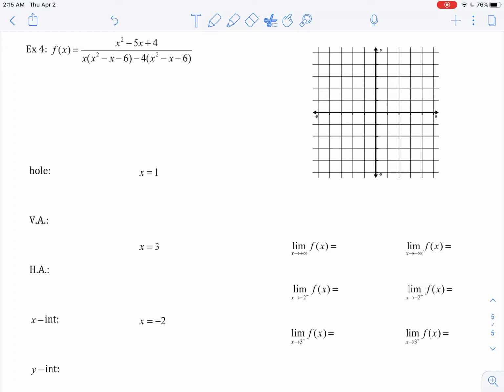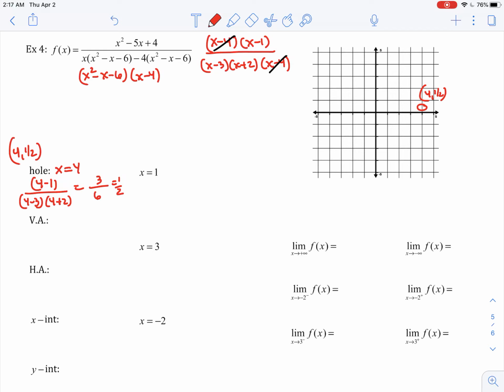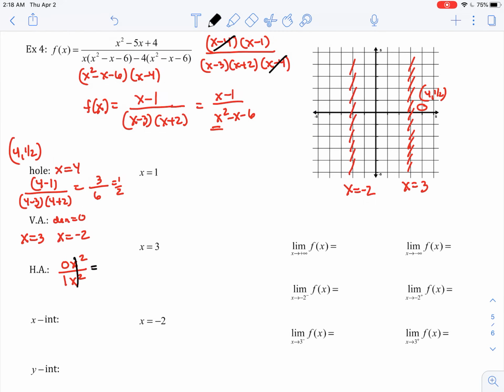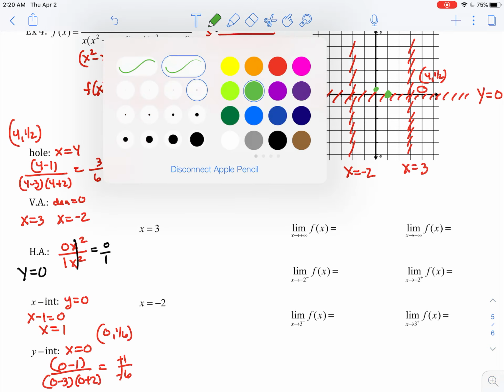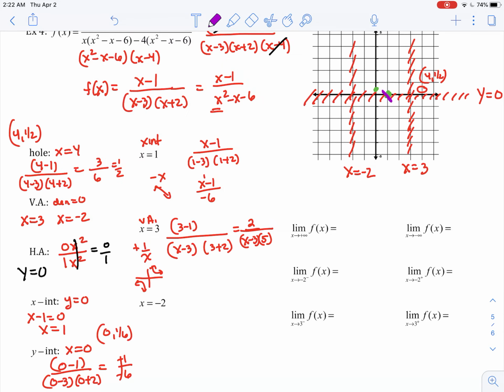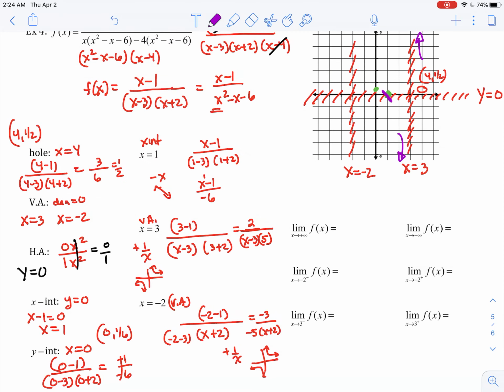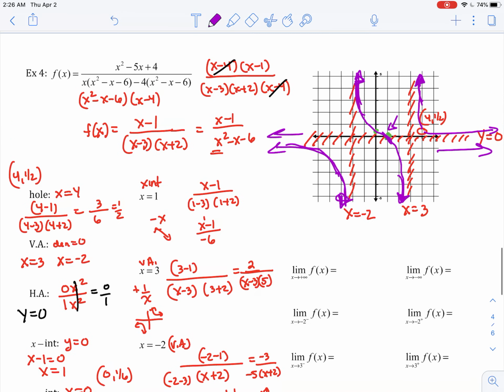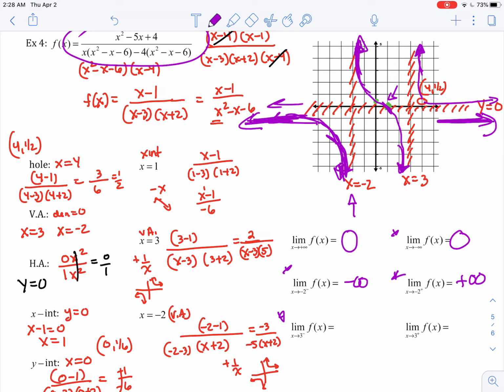4.7 Foldable notes #4